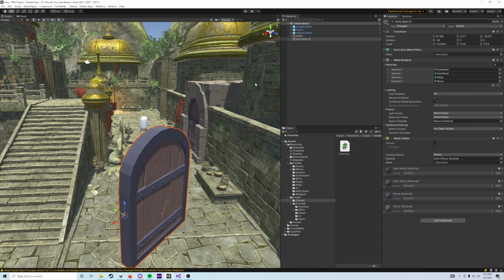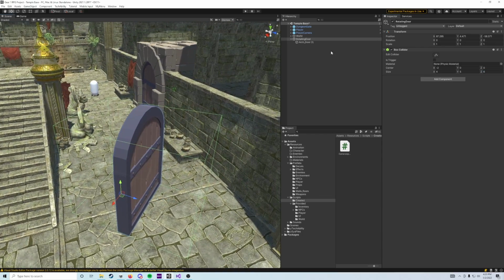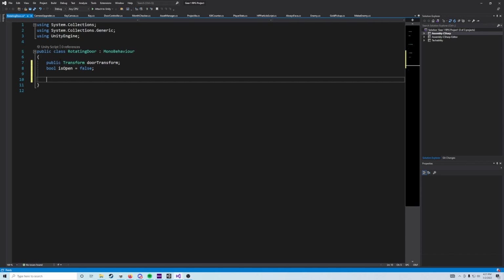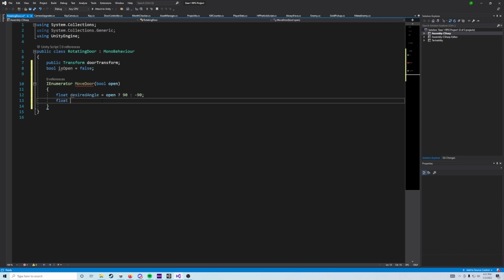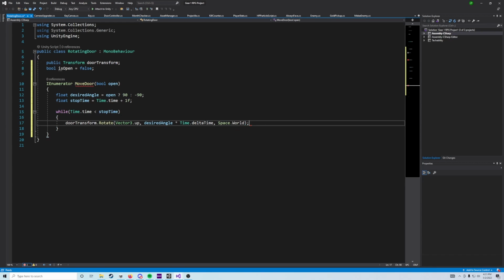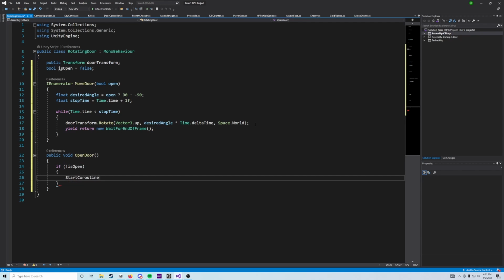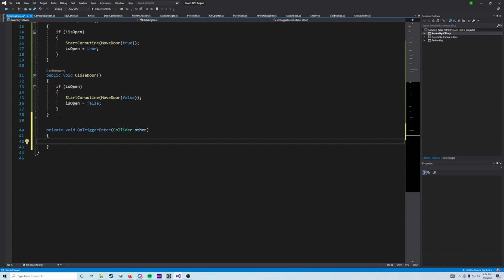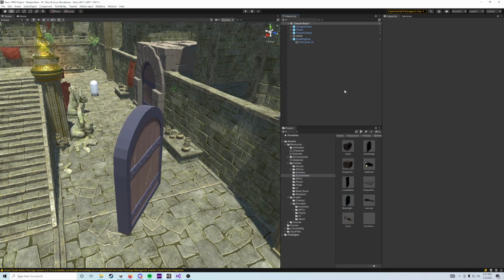TA Gear 1 RPG Coding Bonus Intermediate Rotating Door